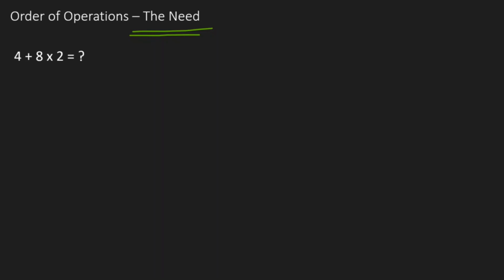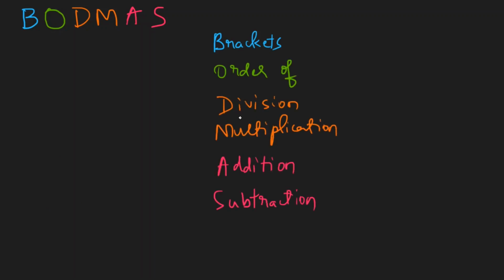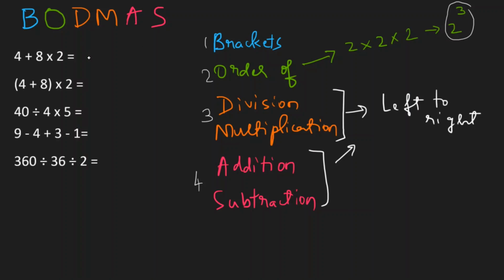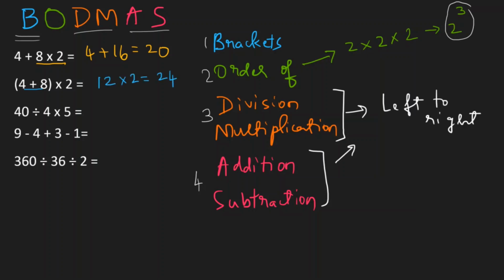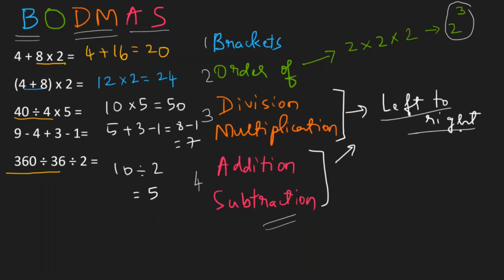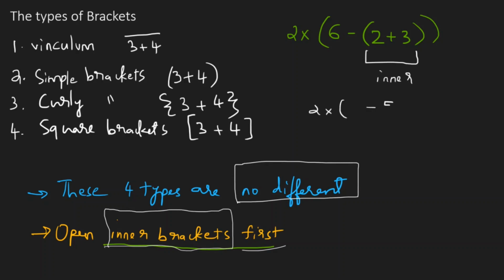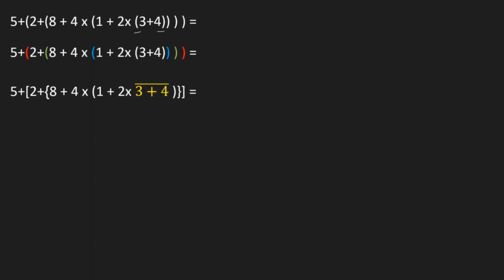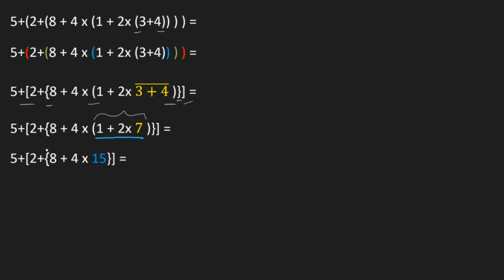BODMAS Rule | Order of Operations | BODMAS explained | Sequence of Operations | PEMDAS | BEDMAS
FREE ACCESS TO 29,000 courses FOR 2 MONTHS

BODMAS describes the order of priority for various operations. This is very useful so that any person across the globe gets the same answer if they simplify a mathematical expression.
Brackets
Of ( exponent)
Division and Multiplication ( Same Priority, Apply Left to Right rule)
Addition and Subtraction ( Same Priority, Apply Left to Right rule)

Topics covered:
bodmas rule
bodmas brackets
bodmas of
bodmas division
bodmas multiplication
bodmas addition
bodmas subtraction
bodmas
bodmas example
bodmas worksheets
bodmas questions
bodmas rule examples
bodmas theory
bodmas problems
bodmas questions and answers
bodmas method
bodmas rule in maths examples
simple bodmas questions
mathematics rules
Maths Tricks
Bodmas Tricks
Bodmas short tricks
Bodmas solution
bodmas questions solution
bodmas solution in 5 second
bodmas questions
bodmas sum
bodmas calculator
bodmas rule in maths
bodmas sums
bodmas formula
bodmas stands for
bodmas exercises